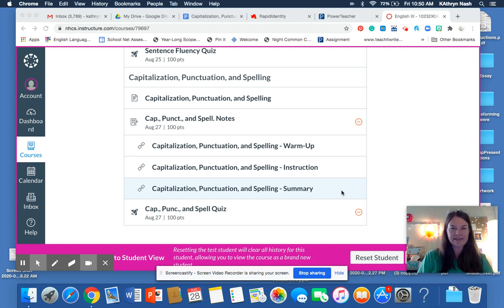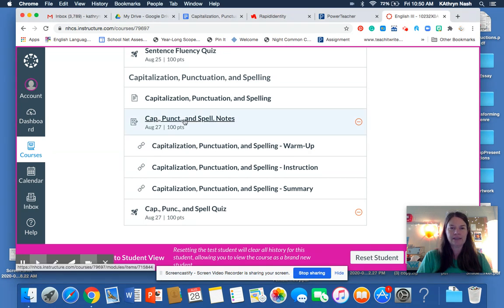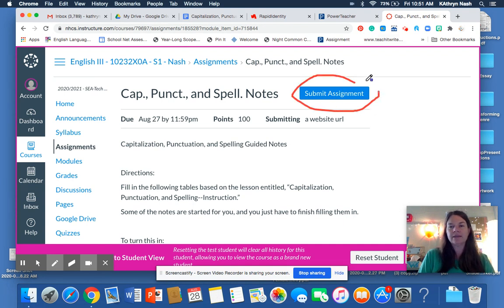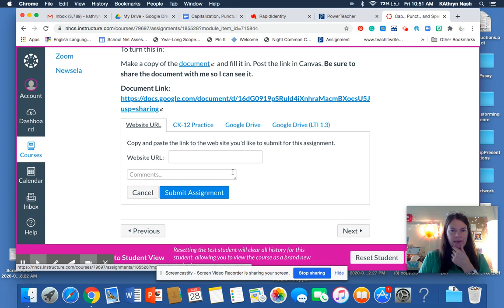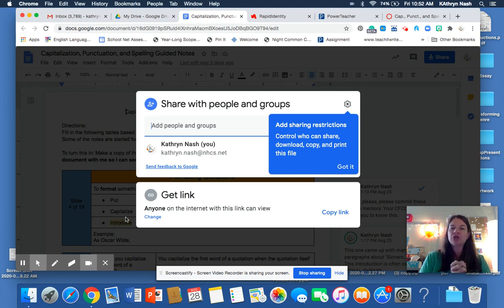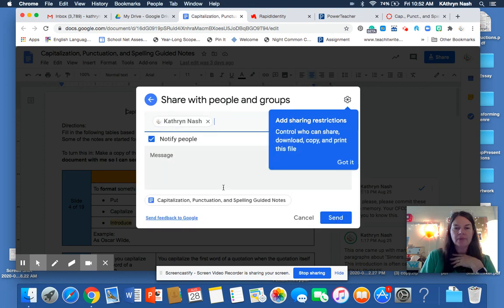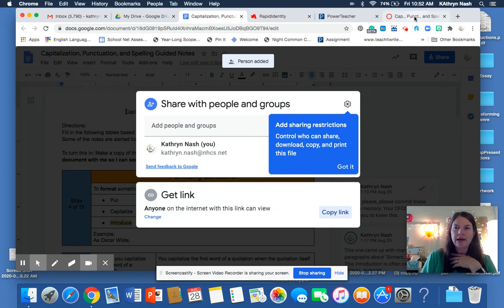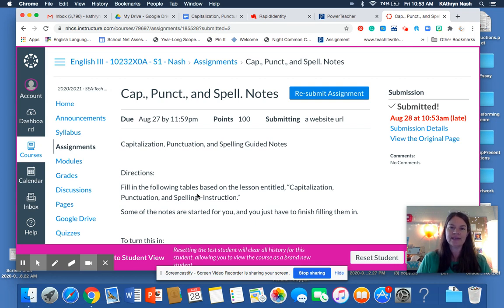Submitting a Google Doc in Canvas